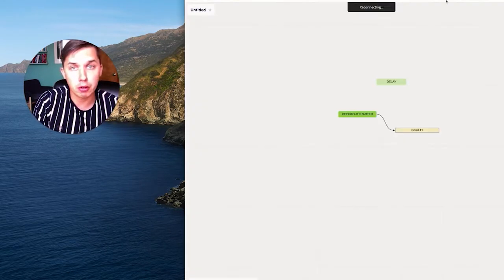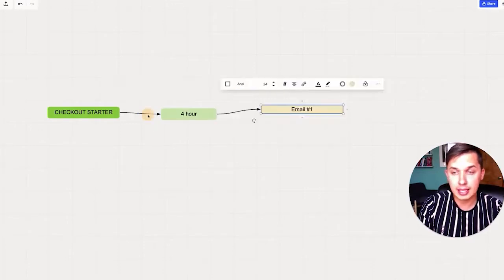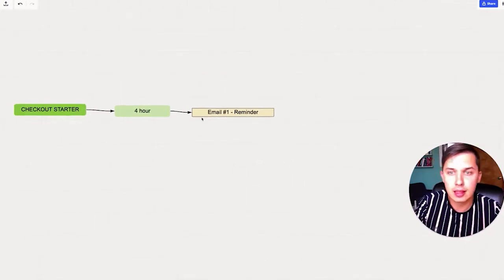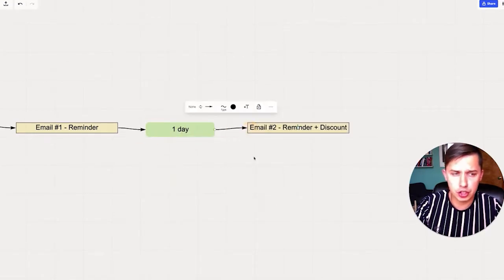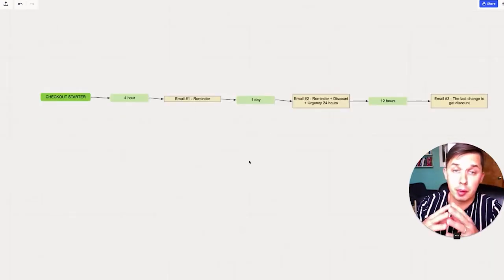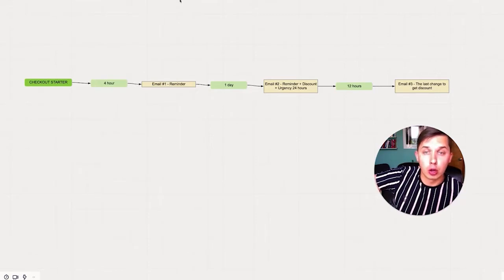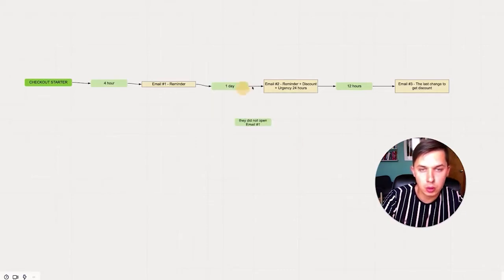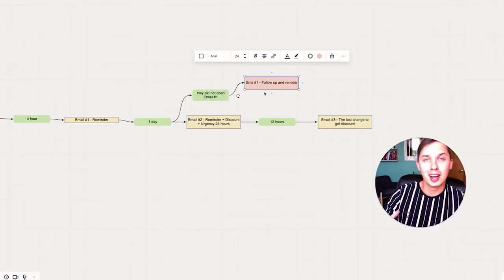Customers Who Left Without Purchasing | Abandoned Cart Strategy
🎁 Explore 650+ real-life email examples to master the Top 5 automations

Do you find many people abandoning their cart before finishing payment on your website? If so, this video is perfect for you, I will be discussing a few strategies to make sure those people return and finish their payment.

It is important to know when to send out reminder emails, we don’t want to be too soon because we may seem eager but also not too late, because they may have moved on and purchased from a competitor. We want to make the most of each person that lands on our website and especially those that were close to ordering.

Also, I will be giving ideas on what emails to write and what to say in those emails to make sure you get them back to your website and the cart most importantly. Offering an incentive is always great but also with urgency, such as ends in 24 hours!

💎 Join our partner program and get rewarded! As we are growing, we have a few spaces for new clients. If the person signs up with us from your link, they will get $1000 and you will get $1000